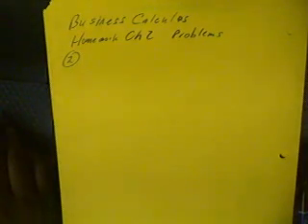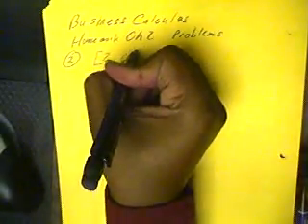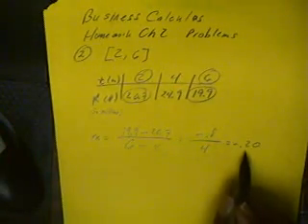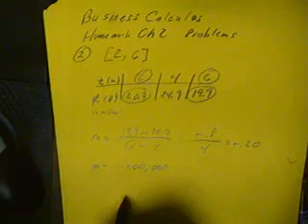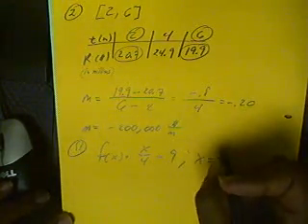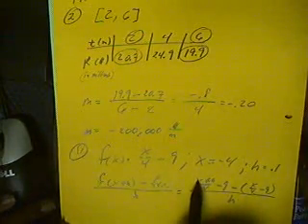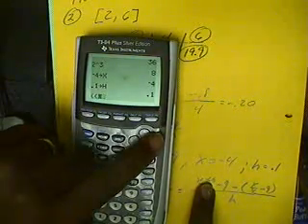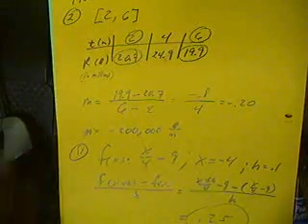Business Calculus Chapter 2 Homework Part 1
Calculating the average rate of change of the given function over an interval and using a quick approximation to estimate the derivative of the function at the indicated point